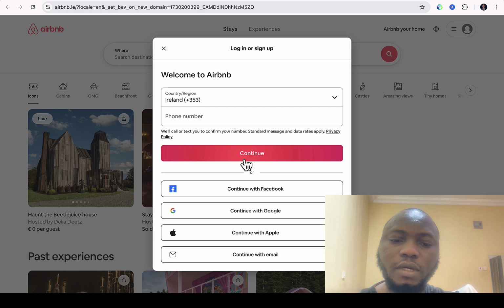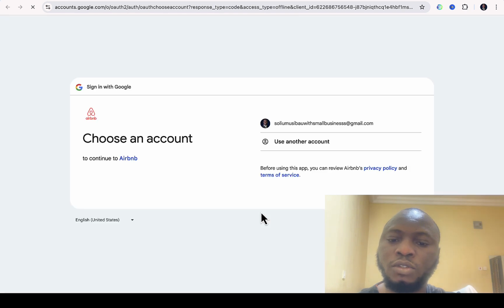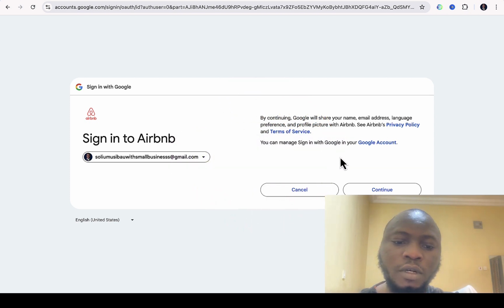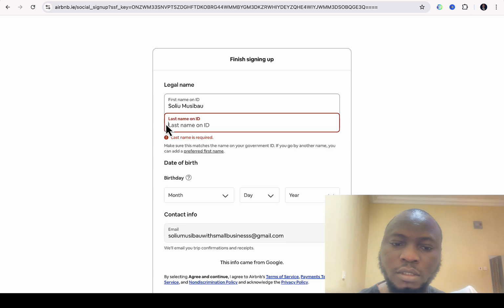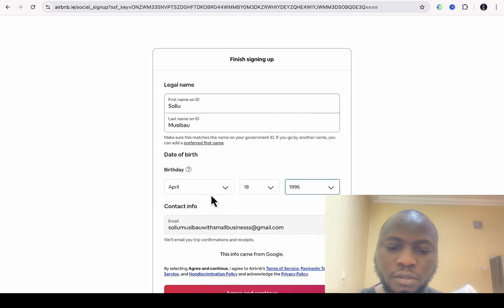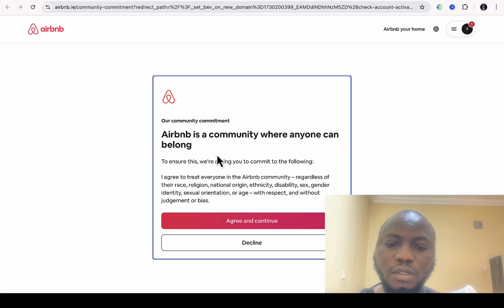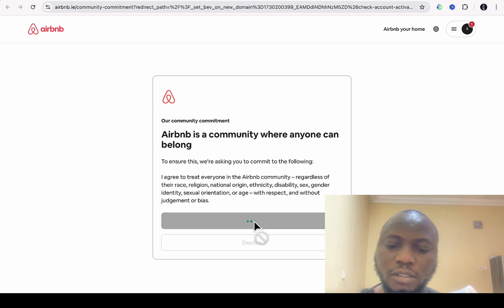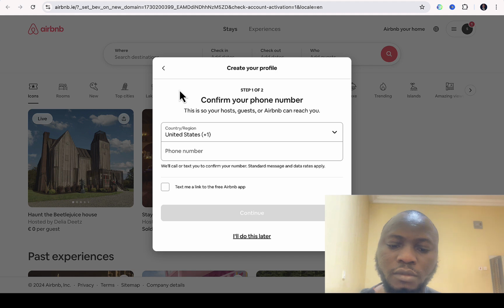How to Create an Airbnb Account for Free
3.2Million is a YouTube channel that provides up-to-date information on various topics, ranging from finance ,technology ,saas, how-to tutorials, product reviews, comparison and roundups. Our channel is dedicated to delivering informative, original, and unbiased content that viewers can appreciate.